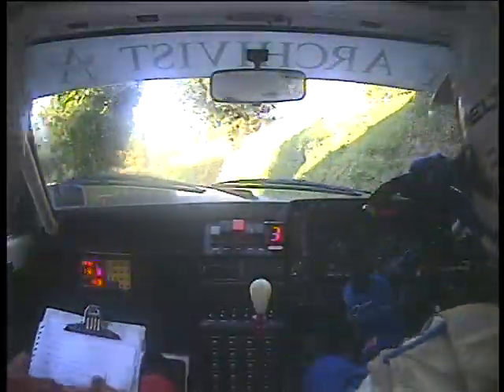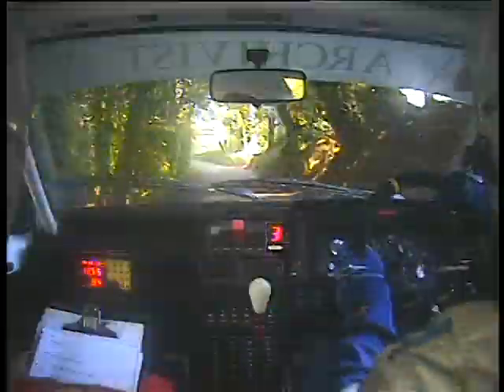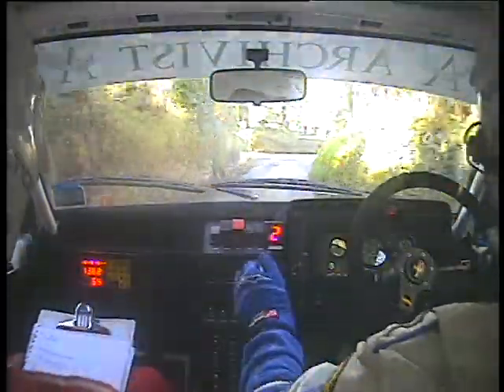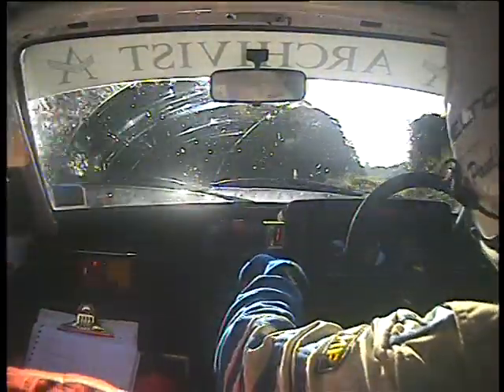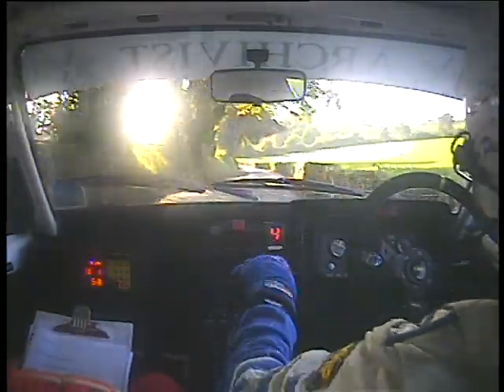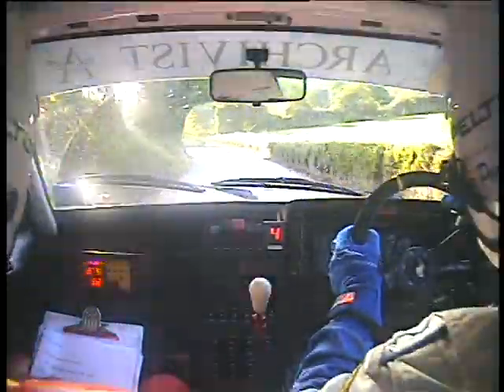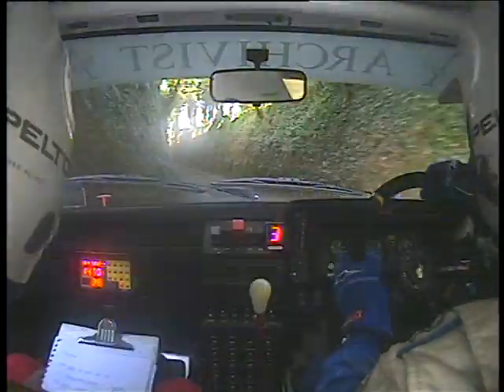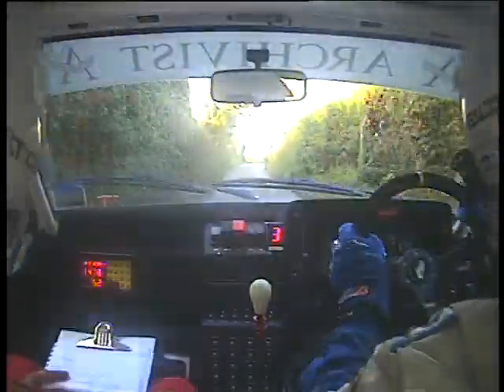Jersey Rally 2009 `in car` no17 Longueville